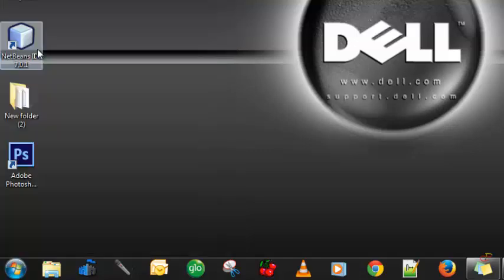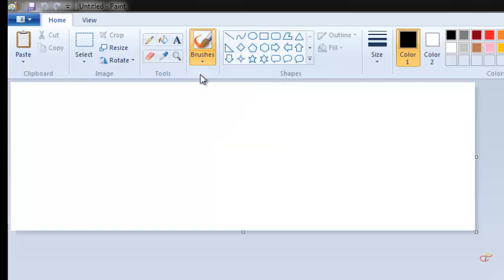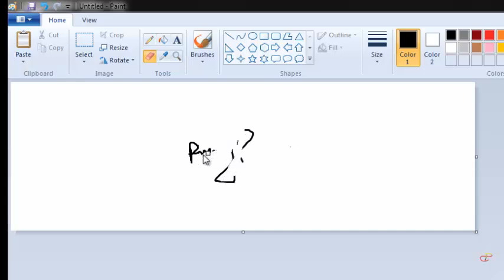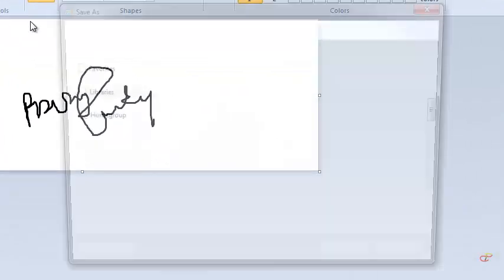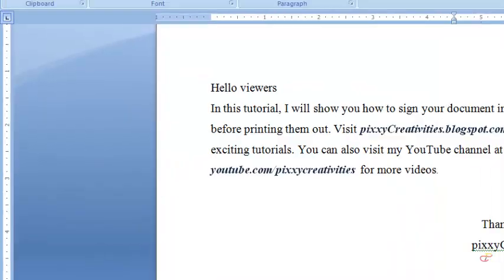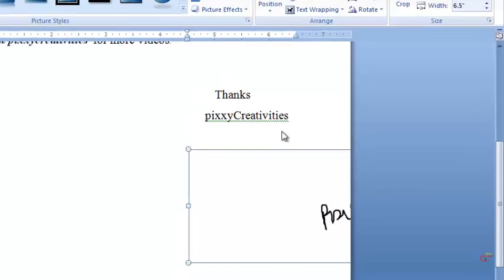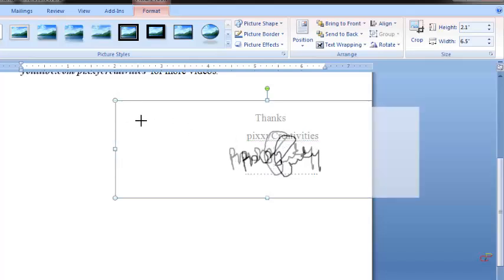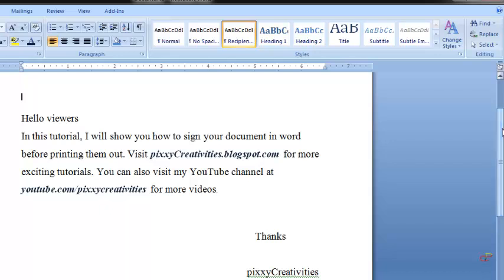How To Sign Microsoft Word Documents On your Computer- Method 1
The usual way documents are signed, is to print them out then sign with an ink. However, it is also possible to sign your documents before you even print them out. This can be achieved with all versions of Microsoft Word.